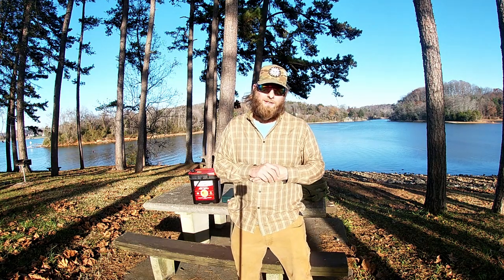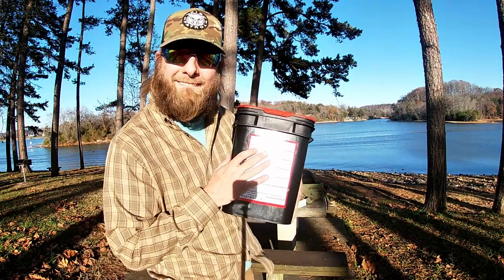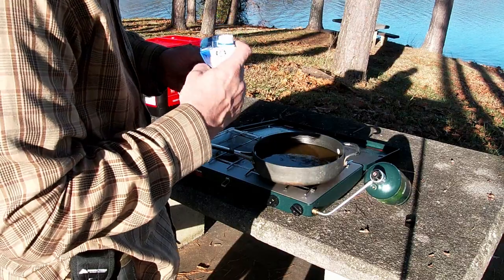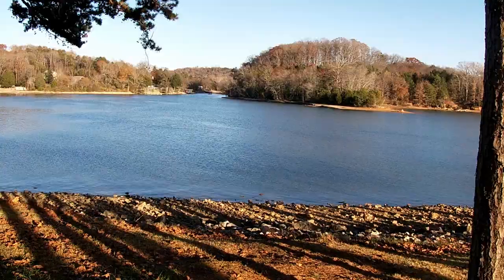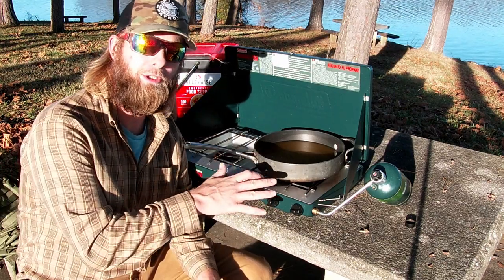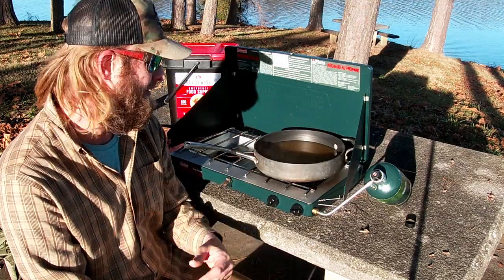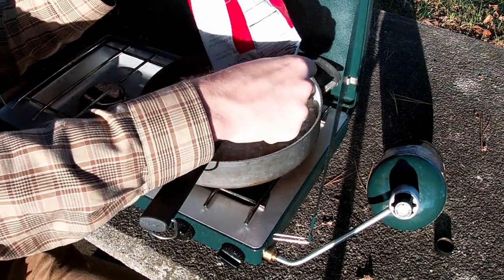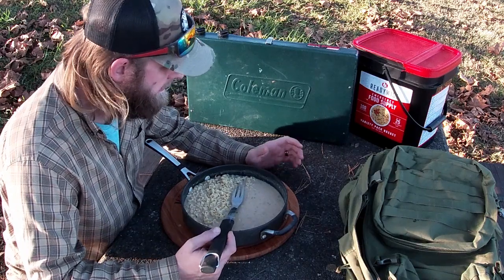ReadyWise Savory Stroganoff Survival Bucket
I really hope you enjoy all the shorts I post about all things in life. I survive by doing anything and everything I have to do and everything I enjoy doing. These shorts may depict anything from homesteading and nature, to outdoor camping and repairing vital machines needed, like cars, trucks, and other equipment. Hey everyone, I hope you enjoy my quick go over of the Savory Stroganoff from ReadyWise Survival Bucket with 100 servings and 25 different meals.

ReadyWise Food Survival Bucket
Coleman Peak 1
Ferro Rod
3\8 Steel Slingshot Ammo

Fingerprints of the Gods by Graham Hancock